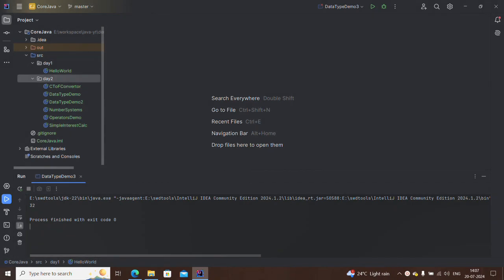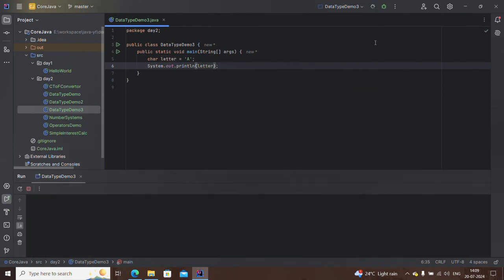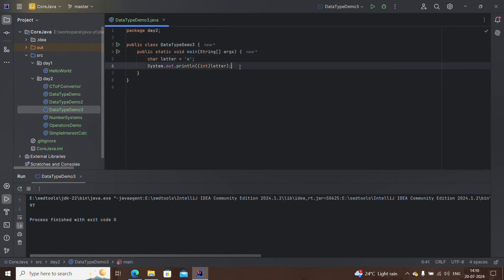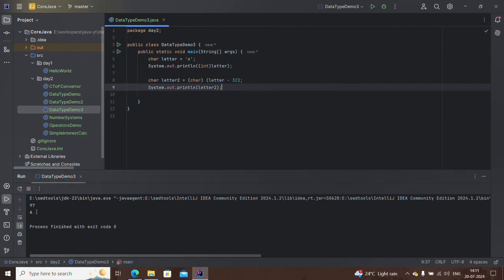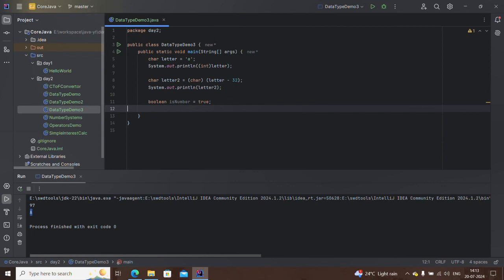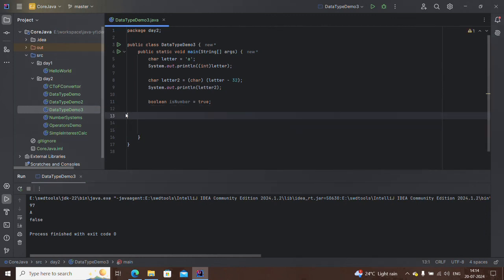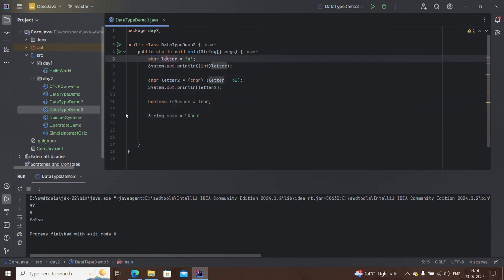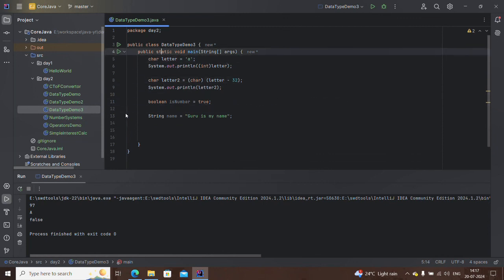Day 2 - V11 char and boolean types